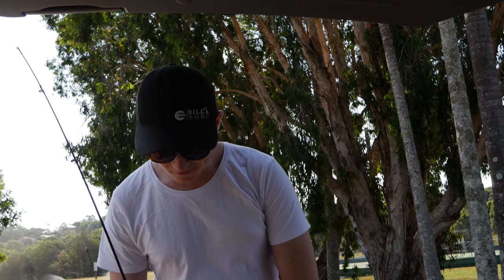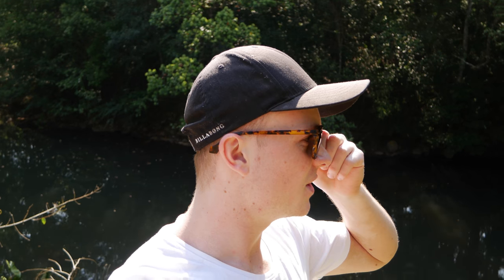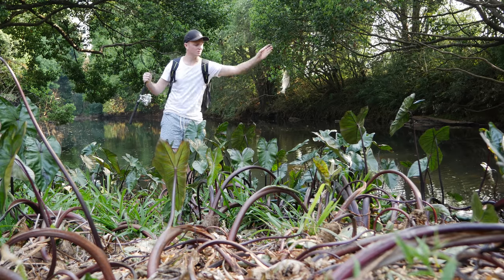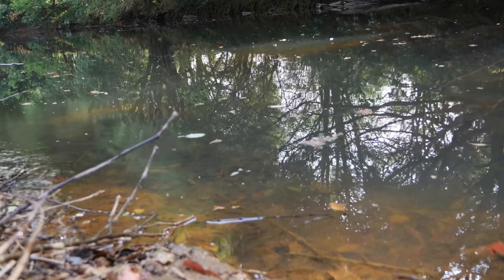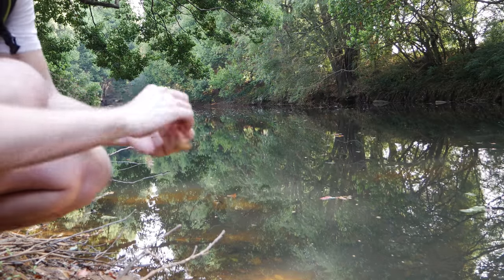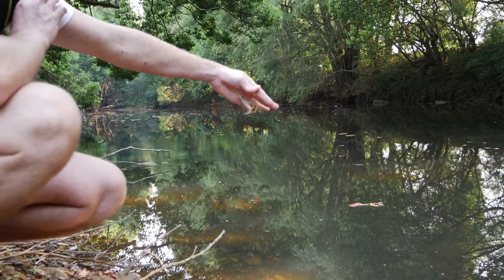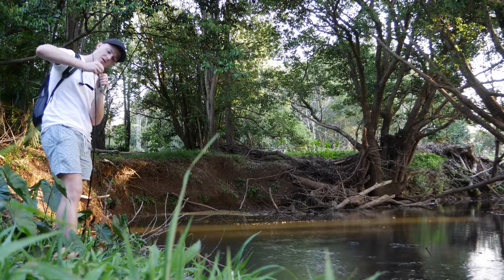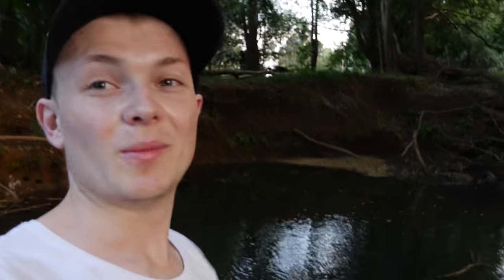WILD SKINNY CREEK BASS ON SURFACE LURES 4K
In this video, I set out to explore a new creek system on my first ever solo trip, I head down and test my luck on surface topwater lures using a Tiemco Softshell cicada, hope you enjoy.

I really hope you enjoyed the video as much as I did making it. Plenty more videos to come.
Cheers zaccy :)

= THE LURES I USE =
TOP OF THE RANGE LURES FOR  GIANT MONSTER PB BASS

EARLY MORNING/ LATE AFTERNOON - SURFACE LURE

Duo Realis Shinmushi Custom Cicada 50mm
Kato Karnage (Green Keep, Gingernut, Black Witch) cicada 40mm
Micro Pompadour Honebone Clear 42mm
Tiemco Soft Shell Cicada Bumble Bee 40mm
Semi Transparent popper 50mm

MID MORNING SHALLOW CLEAR/STAINED WATER - CRANK BAITS AND JIGS

Saku Crank JNR 38mm
Strike Pro Cranky 42mm
Bassman Crayfish Crank Bait 60mm
Jig Heads 1/8oz #2 Hook
Ricks Fish 2”/5cm Soft Plastic Curly Tail Grub – Multiple Colours
J Spinner, Spinnerbait / buzz bait

MID DAY DEEP DIRTY WATER - CRANK BAITS AND SPINNER BAITS

Strike Pro Small Supersonic 2-3/8in
TT Lures Vortex Spinnerbait
Bassman Spinnerbait (1/4oz, 3/8oz, 1/2oz

Percalates novemaculeata, Somerset Dam, Moogerah Dam, Lake Lyell, Wyaralong Dam, Clarence river Bass fishing, Maroon Dam, bangalow, lismore, brisbane, byron bay, casino, wilsons river, richmond river, Assassin fishing kayak - forest camo, Golden perch, Murray cod, Estuary perch, Bidyanus bidyanus, Mangrove red snapper, Mary River cod, Barramundi, Mary River Australian Bass, bass fishing, christmas, creative lures, diawa generation, Diawa sol, diawa T3, fathers day fishing, dad fishing, kayak fishing snags, freak, freak assassin, freak kayak package, freak kayaks, freak sports freshwater fishing, fresh water fishing kayak, kayak anchors, kayakers, Kayak Fishing, kayaking, kayak life jackets, kayaks lure fishing, Murry River Cod, new year paddle, railblaza recreational kayak, Saratoga, saratoga fishing Shimano, stradic ci4, South East Queensland, Tarpon, wild bass, win, yak, Yellow Belly, z man, zman bass, African Cichlid Tank, How to keep African Cichlids, African Cichlid Tank Beginners Guide, Mbuna Biotope, Malawi Cichlids, Rift Lake Cichlids, Mbuna, Marc Boulton, Guide For Setting Up A Fish Tank, How to setup an Aquarium, How to set up a fish Tank, How to set up an African Cichlid Tank, How to set up a Cichlid Tank, How to set up a Tropical Fish Tank, How to paint a fish tank, What paint to use to pain a fish tank, Aquarium background, Painting a fish Tank, Aquarium Lighting, How to set up a T5 Starter Unit, giveaway, Best Aquarium Lighting, Aquarium T5 Lighting, iQuatics, How to aquascape an aquarium, How to aqua-scape an aquarium, How to Aqua Scape an aquarium, Aquarium Aquascaping, How to rinse sand, How to rinse coral sand, How to rinse play sand, Aquarium substrate, how to keep your aquarium crystal clear, How to stop your substrate from going cloudy, How to fill a fish tank with water, how to breed discus, discus, how to, discus breeding, How To Add Water To An Aquarium, zacpenprase bassfising How to fill a fish tank with water without disturbing the substrate, Aquarium Filtration, African cichlid tank filtration, Cichlid tank filtration, How to filtrate a cichlid tank, Aquarium External Filters, How to Seed a New Aquarium Filter, How long to seed a new filter, What is Seeding a New Aquarium Filter, What is Seeding a New Aquarium, How set up an external filter, Fish Tank Filters, How to use Aquarium Wave makers, Wave makers for African Cichlids, The Benefits of Wave makers in an Aquarium, How to heat an aquarium, How to Heat a fish Tank, African Cichlid Hub Forum, how to raise fry, diy, "Hara Gallireya Reef" Afra Mbuna rift lake cichlid "lake Malawi" fish tank aquarium "African Cichlid"
HOW TO BREED AFRICAN CICHLIDS
HOW TO GET YOUR AFRICAN CICHLIDS TO BREED
BREEDING AFRICAN CICHLIDS
AFRICAN CICHLIDS SPAWNING
AFRICAN CICHLIDS BREEDING
How to breed cichlids
breeding cichlid tips
petshop tour
fish room tour
The BEST YouTube camera set-up!
eBay, MYSTERY BOX, Nissan, Jeep Wrangler, 4x4 off road